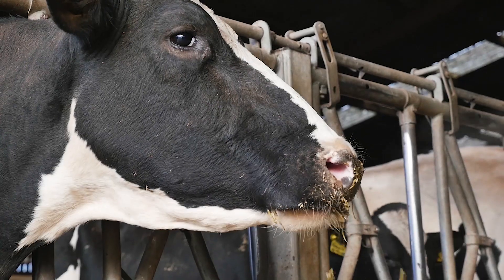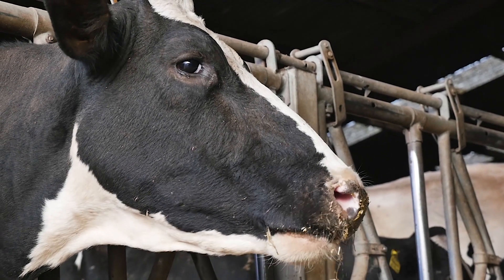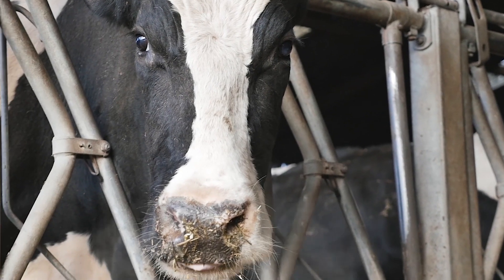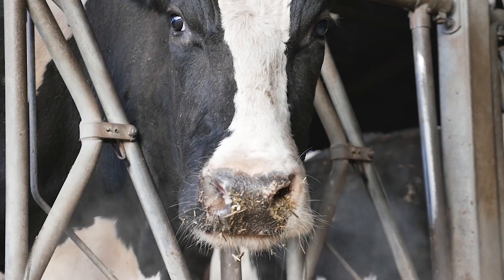Genus ABS Breeder Tag & Feed Face - Patrick Spencer